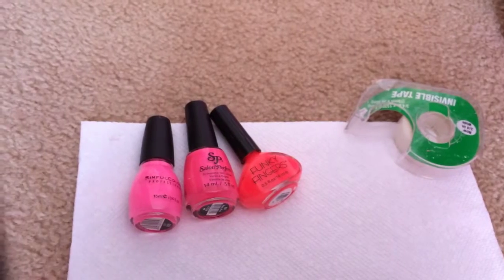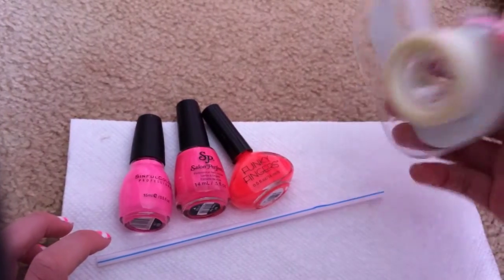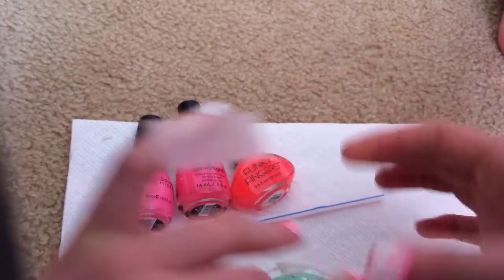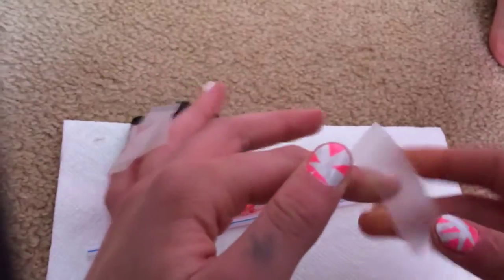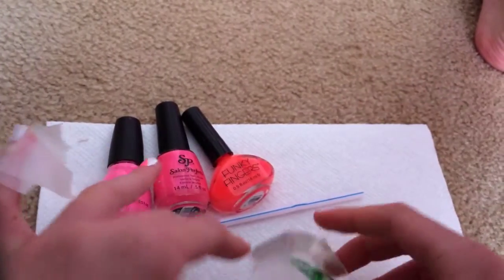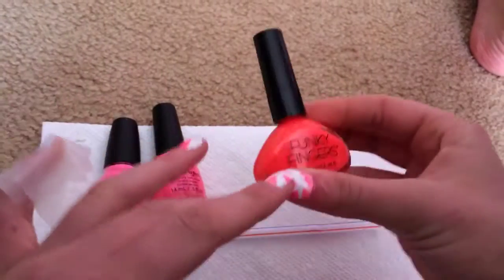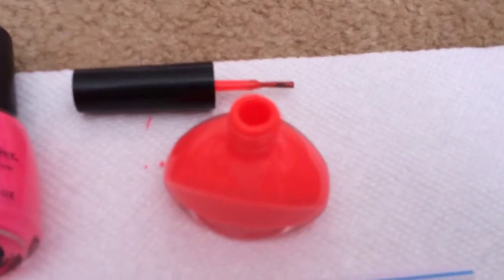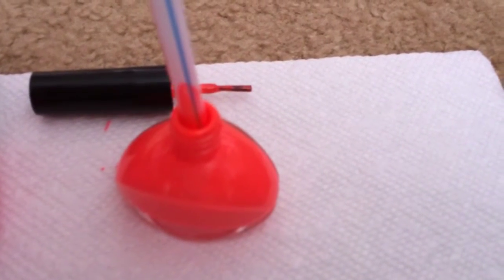DIY NAIL ART (FAIL)